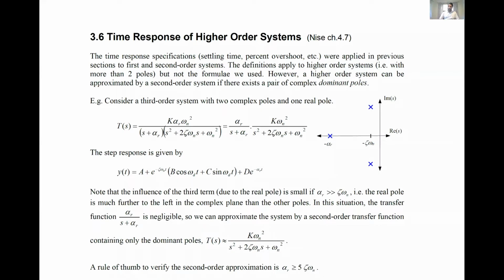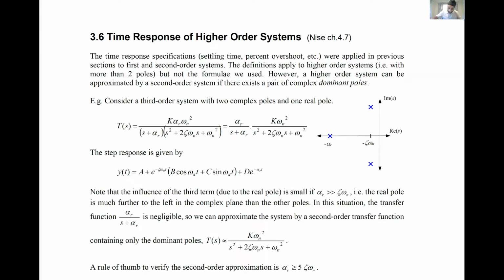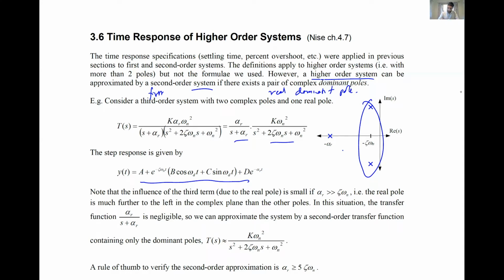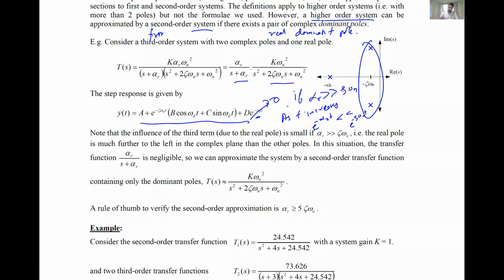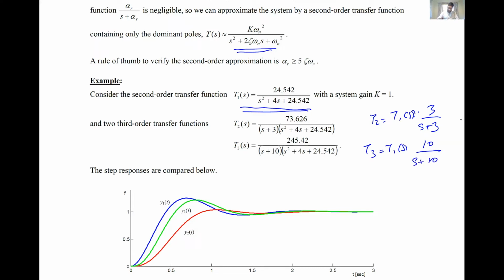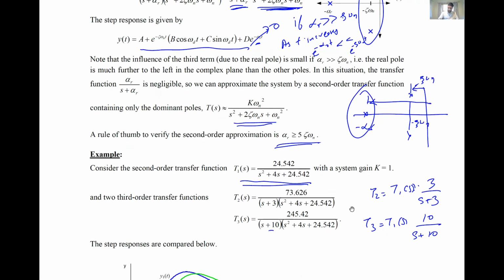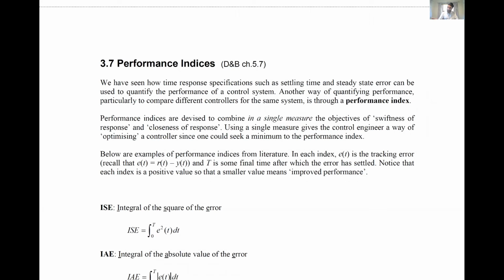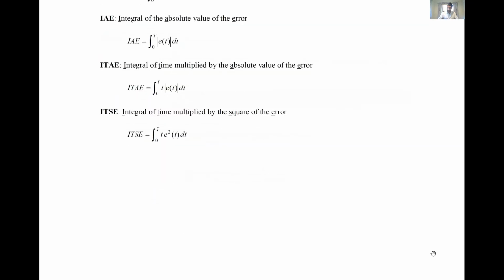FlippedLec 09 Higher Order Systems